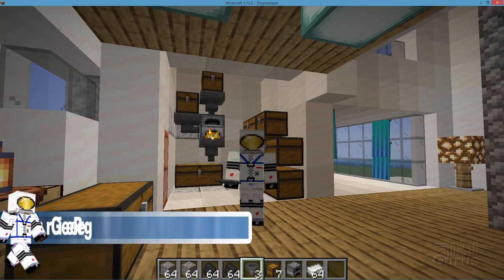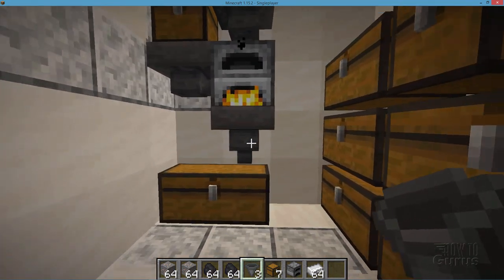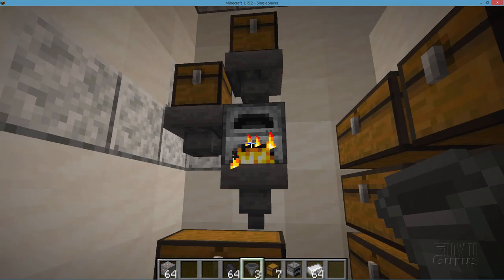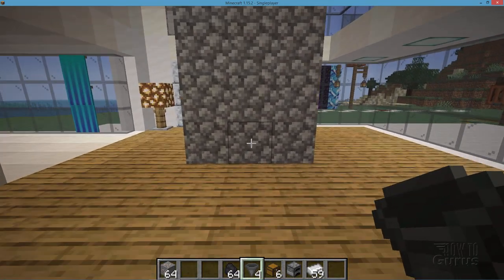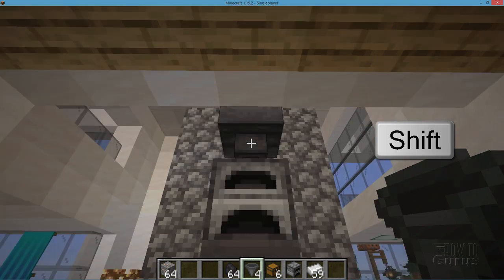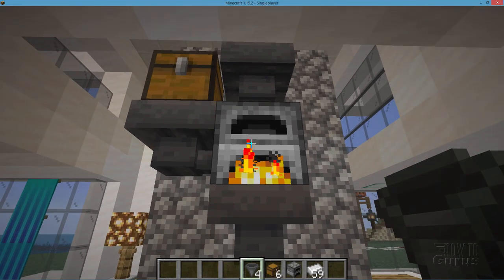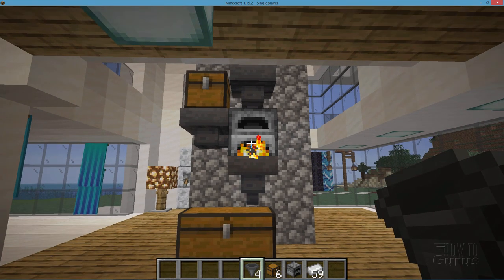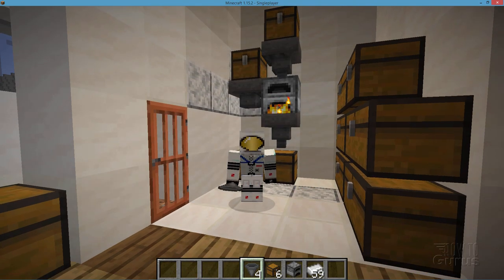How You Can Make a Minecraft Automatic Furnace - Furnace Hopper Design Automatic Smelting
Minecraft Automatic Furnace.  I show you how to set up an automatic smelting station using a Furnace and Hopper array. This is a great early game bit of automation that can make smelting iron for tools and armor so much easier. It is also a great way to smelt Cobblestone back into Stone and Smooth Stone for building projects  - Minecraft Java Edition

00:00 Minecraft Automated Furnace Intro
00:30 Uses for Automated Furnace
01:16 Basic Automated Furnace Design
02:37 Hopper Crafting Recipe
03:18 Placing the Bottom Chest
03:24 Placing the Furnace
03:28 Connect Minecraft Furnace to Output Chest with Hopper
03:59 Placing the Ore Chest and Hopper above the Furnace
04:14 Placing the Fuel Chest and Hopper on the left side
04:43 Adding Ore to the top Chest
05:17 Adding Fuel to left side Minecraft Chest
07:03 Like, Share, Subscribe